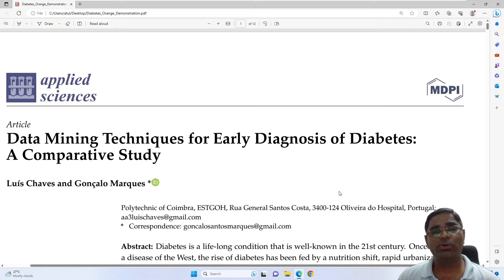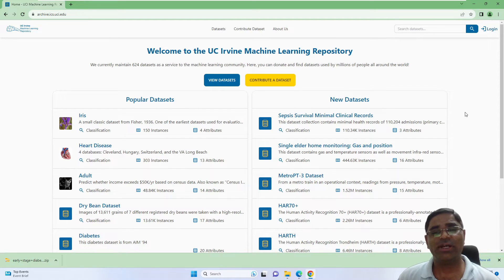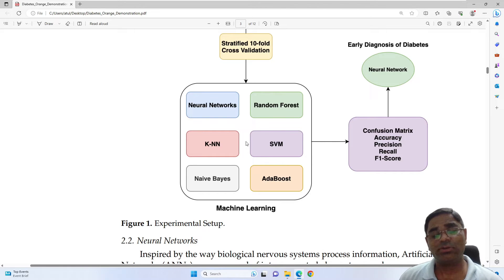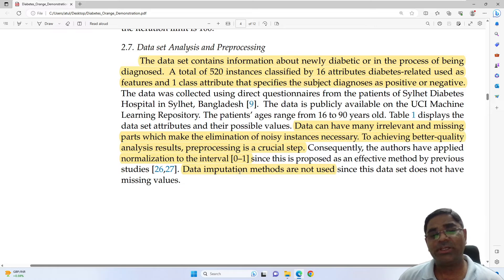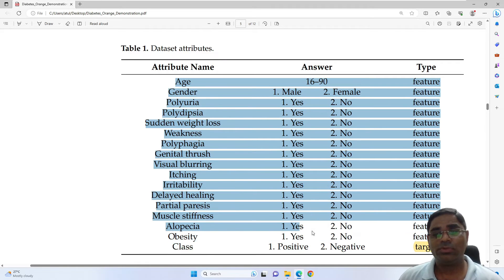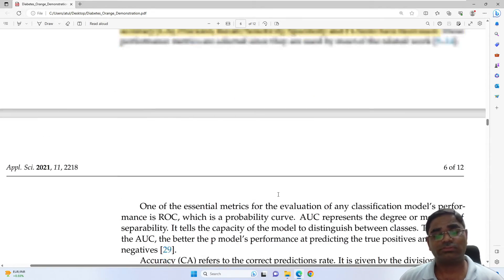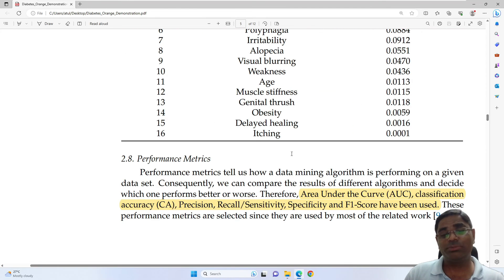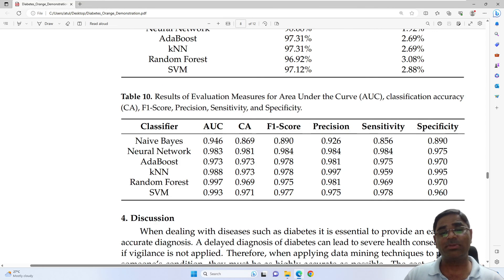5 - Diabetes Prediction with Machine Learning | Summary of a Cutting-Edge Research Article!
🍊🤖 Welcome to Dr. Atul Tiwari's captivating summary of a cutting-edge research article on "Diabetes Prediction using Machine Learning"! In this exciting video, we unlock the secrets behind groundbreaking findings that are reshaping the future of healthcare. 🏥💡

📚 Join us as we decode the complexities of diabetes prediction, distilling the essence of an influential research study into actionable insights. 🔍🔬 Discover the power of machine learning algorithms in accurately assessing diabetes risk and enhancing patient care. 💻💉

💥 In this data-driven journey, we'll unravel the key concepts, methodologies, and results presented in the research article. Witness the potential of AI in healthcare as we bridge the gap between medical expertise and technology-driven solutions. 🩺🌐

🌟 Whether you're a medical professional, data enthusiast, or simply curious about the latest advancements in machine learning, this video is for you! Learn how to leverage research-backed knowledge for impactful decision-making. 🧠📈

🎓 Get ready to be inspired and equipped with the latest developments in diabetes prediction! 🛎️🔔